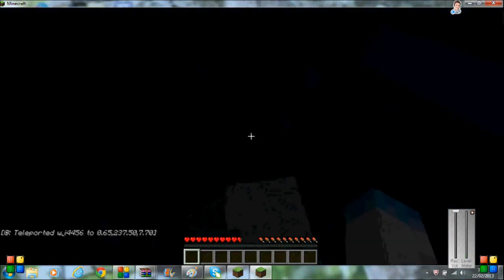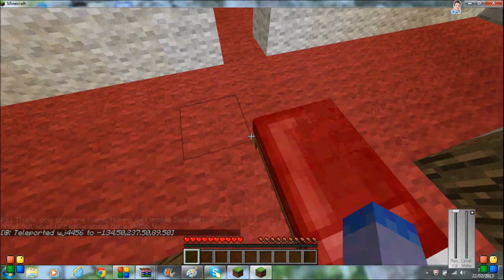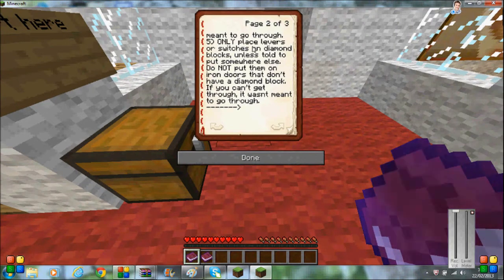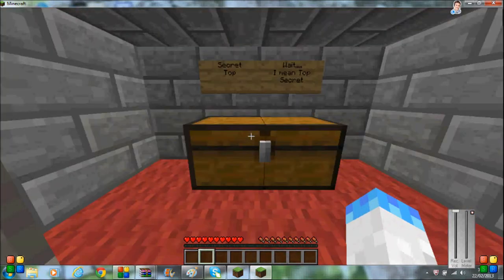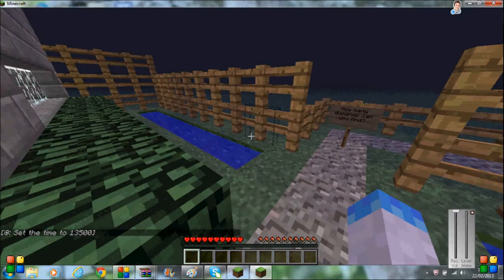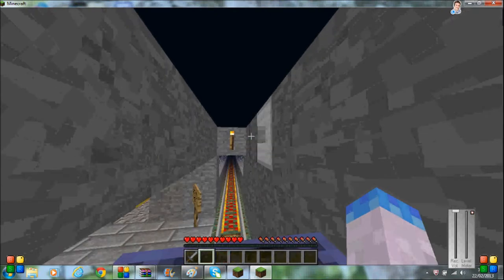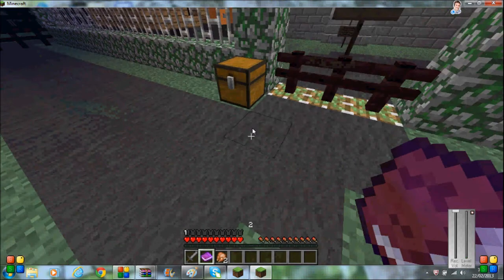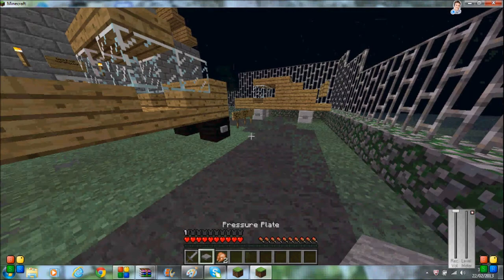dead lock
custom map